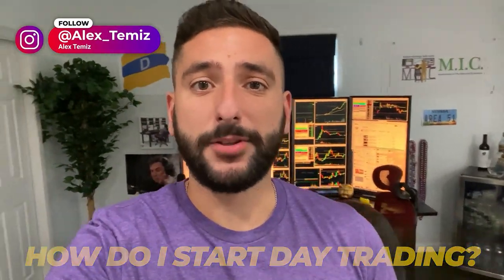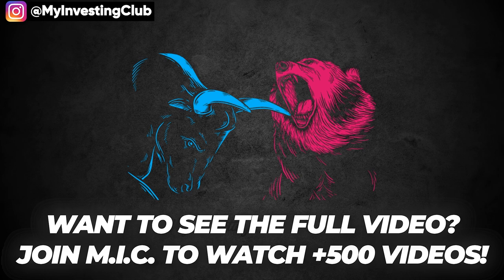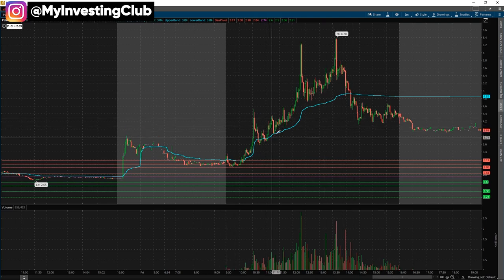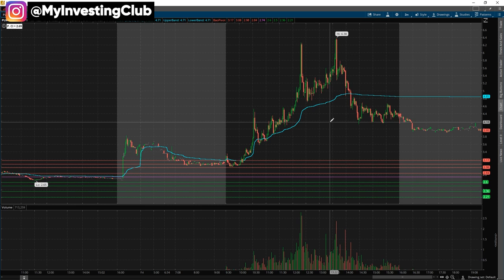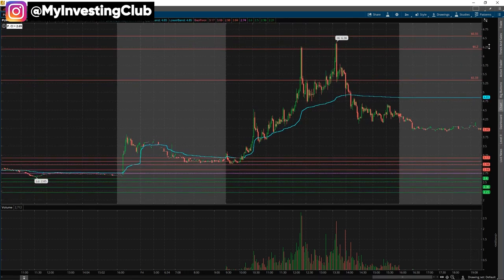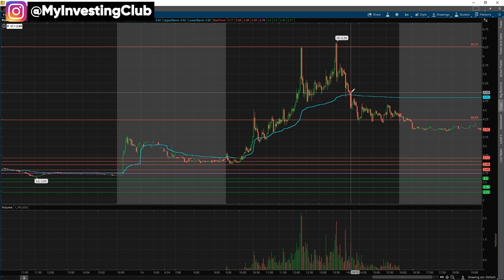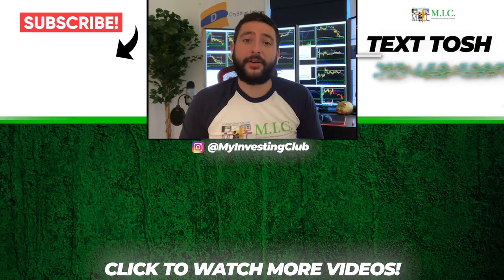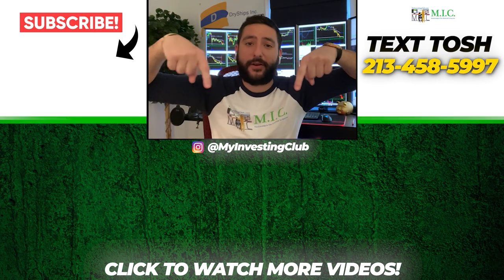How to Recycle SHARES | Stock MARKET Investing [PREVIEW]